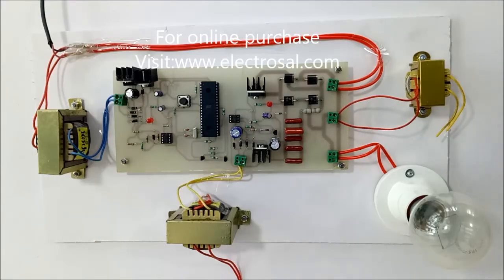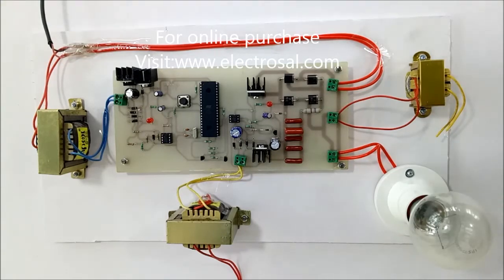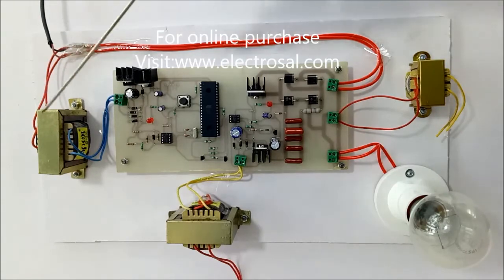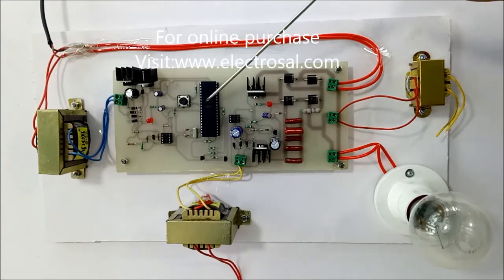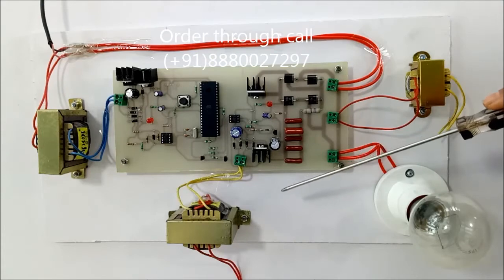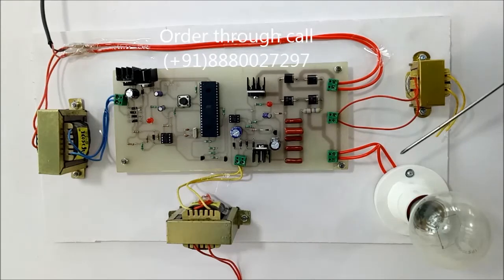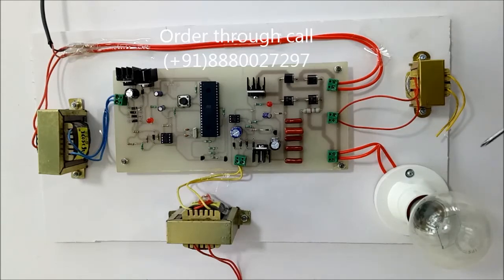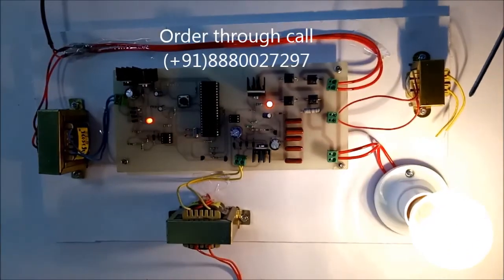SOFT START OF INDUCTION MOTOR USING ACPWM //Engineering / electrical / electronic / project